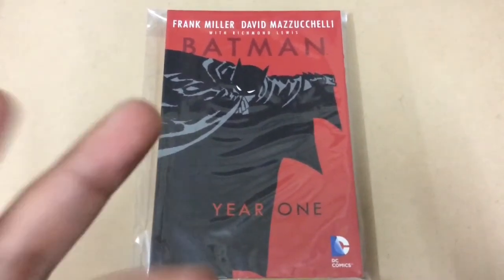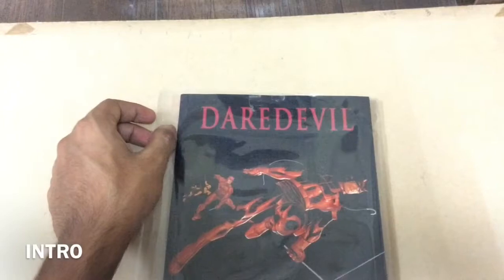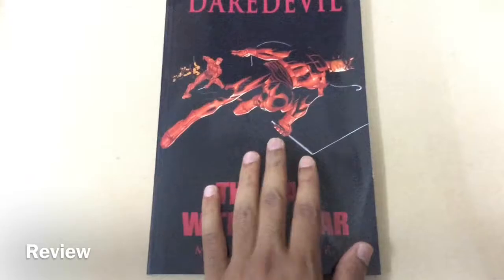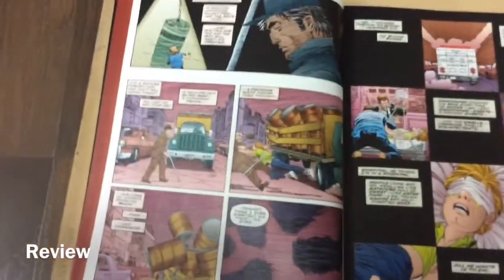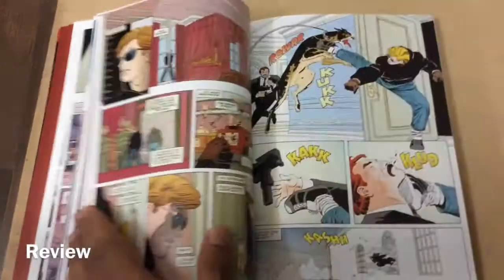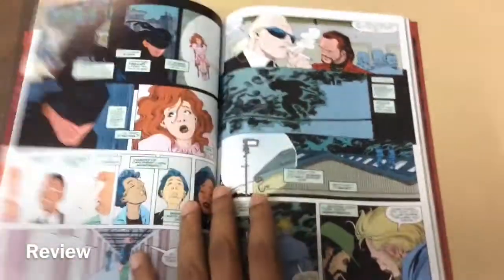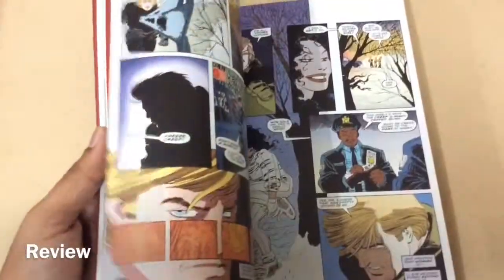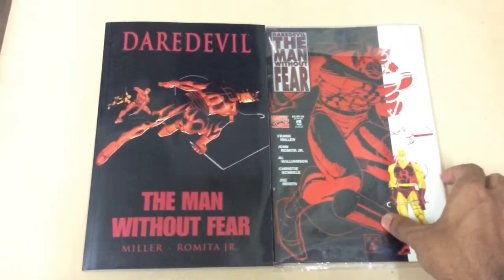Daredevil - The Man without Fear : Review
Trying out a different style for the videos. Do let me know your thoughts!